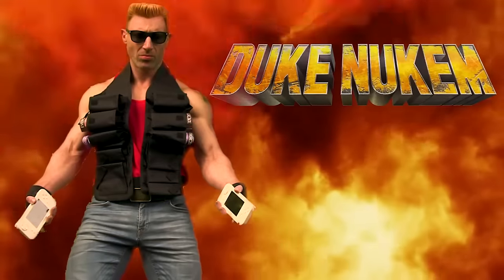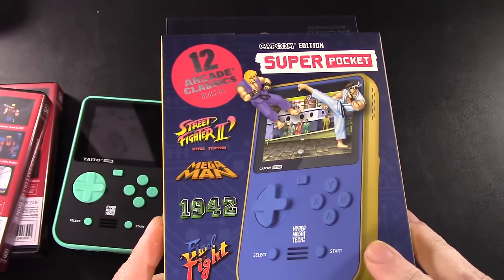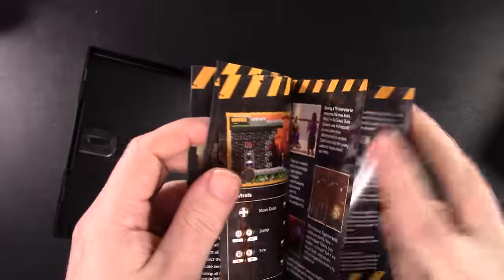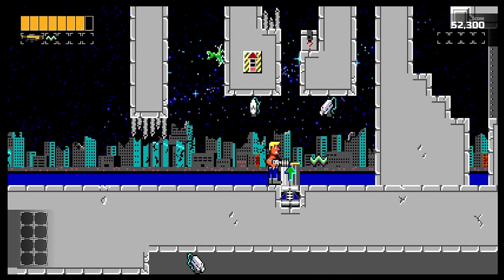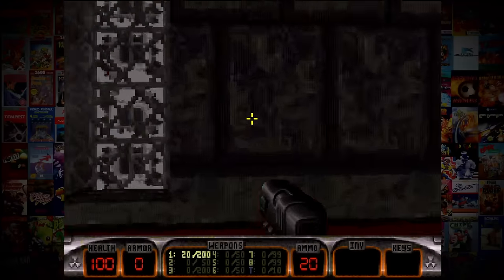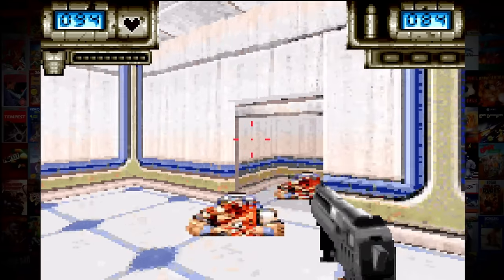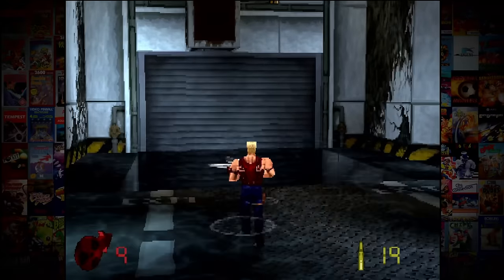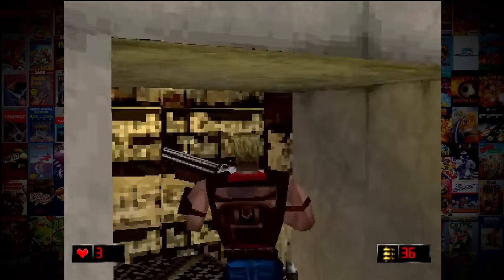These NEW Duke Nukem Games Are AWESOME!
Captains, check out the Black Friday deals in World Warships: Legends and play for free on Xbox and PS

Today we are looking at the new Duke Nukem games available on the Evercade system, and I'm impressed! Evercade links in pinned comment!